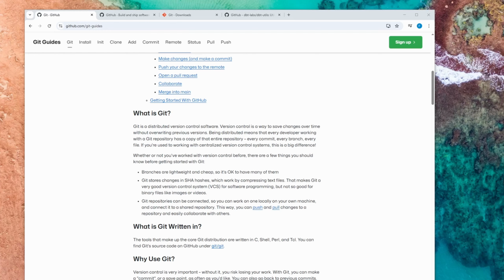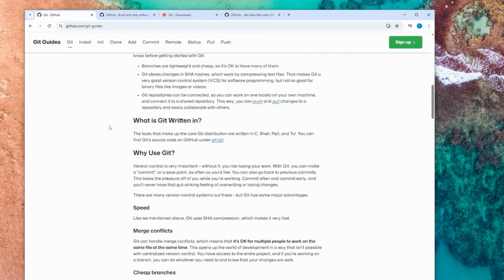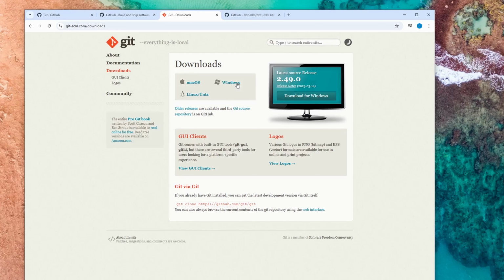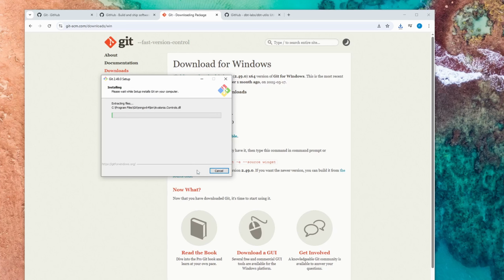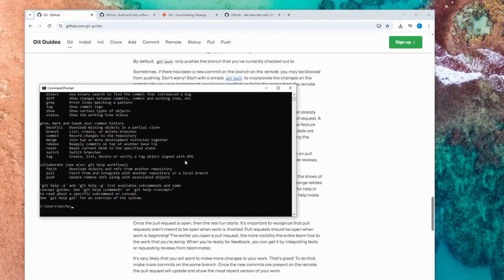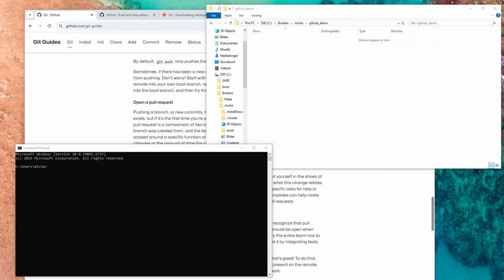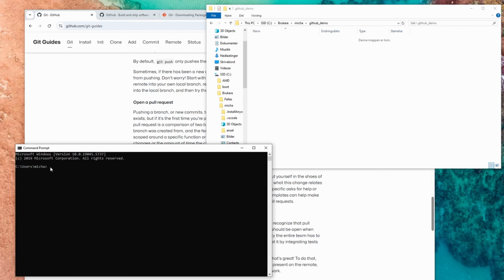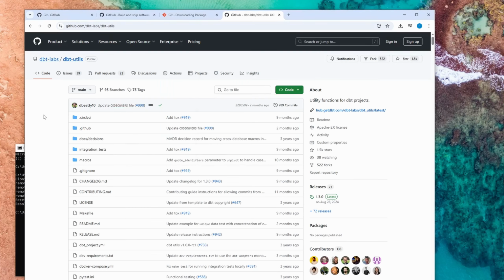Get Started with Git | GitHub Tutorial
Dive into the world of Git with this comprehensive tutorial designed for beginners! Whether you're a budding developer or looking to refine your version control skills, this video covers everything you need to get started.

What You'll Learn:

- Few basic Git commands
- Git / GitHub

By the end of this tutorial, you'll have a solid understanding of Git's core concepts and be ready to implement them in real-world projects.